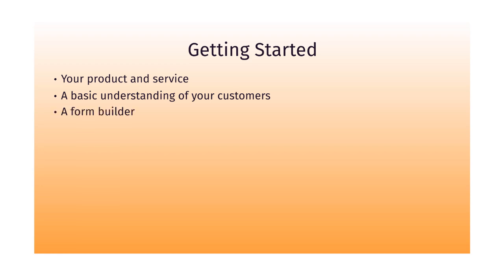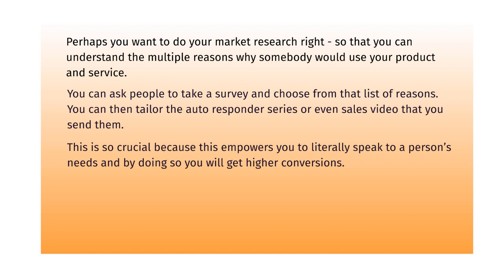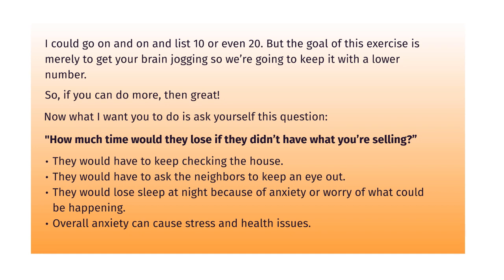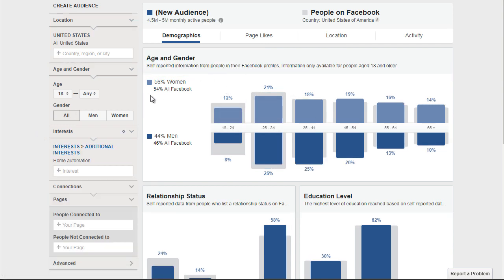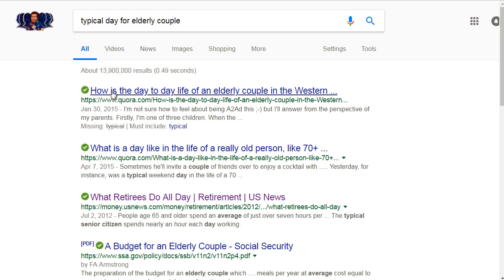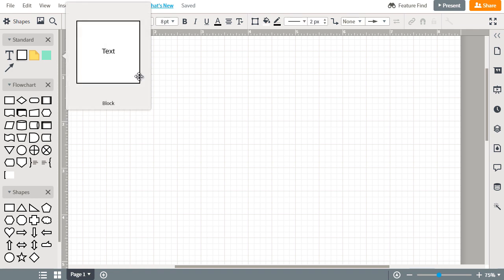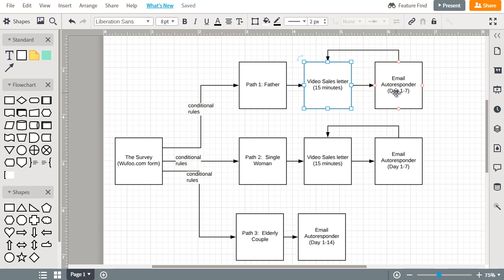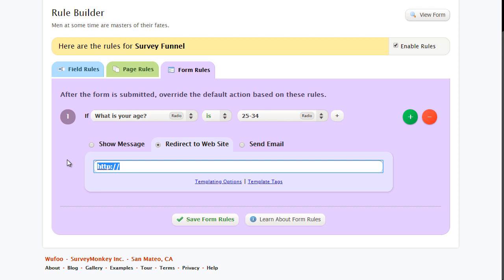Proven Funnel Formula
00:00 - Intro
03:19 - The Art
11:17 - Goal
17:05 - Product
21:15 - Buyer
33:54 - Typical Day
39:03 - The Form
42:59 - Mindmap
54:02 - Implementation